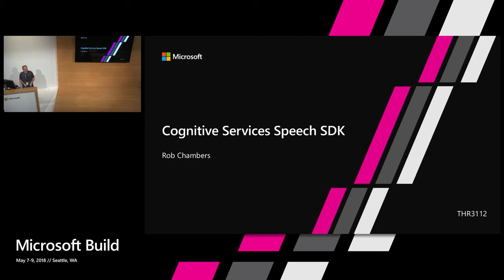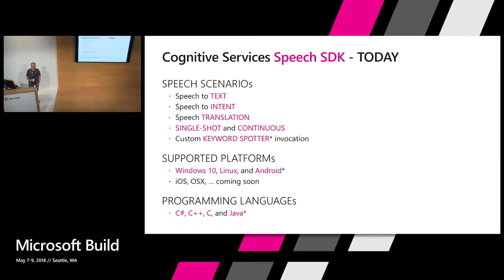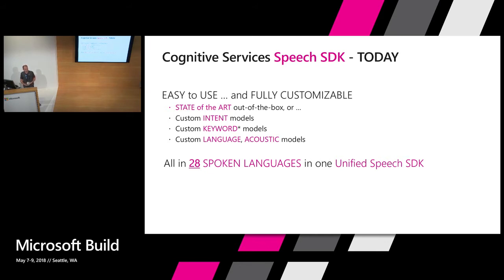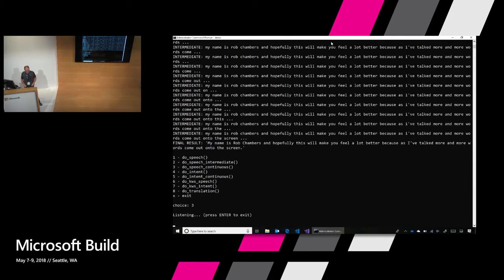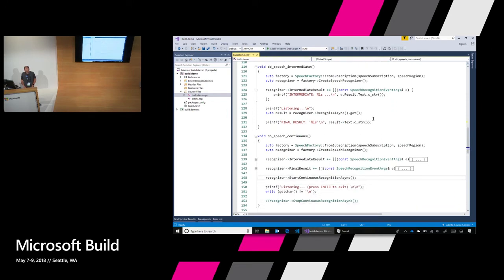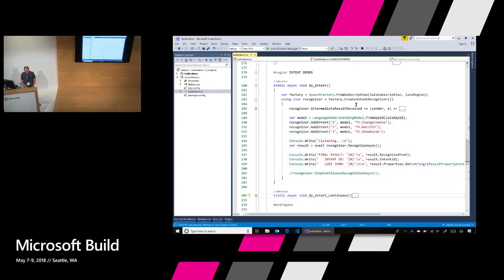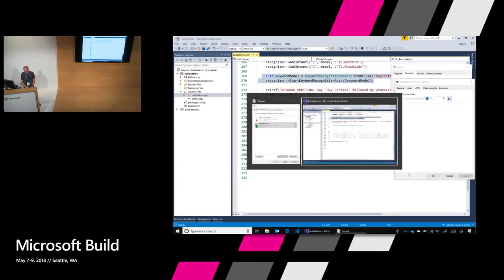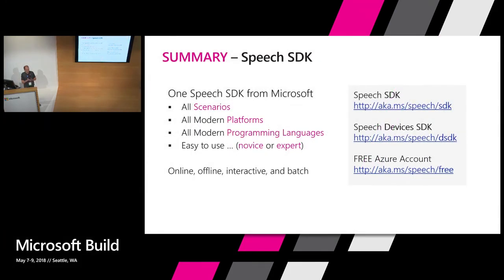Cognitive Services Speech SDK : Build 2018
We are releasing a new SDK that enables you to access all Speech services, come find out the details.